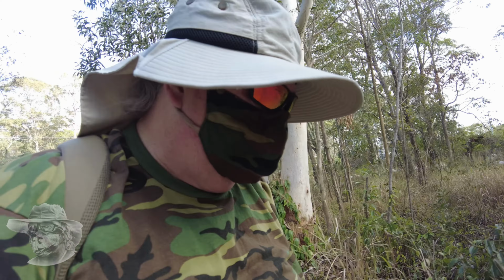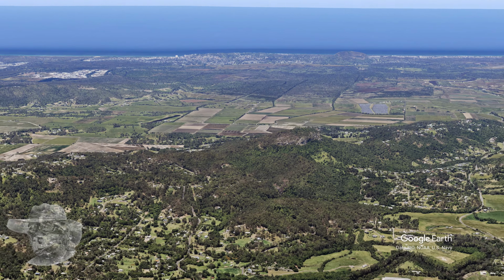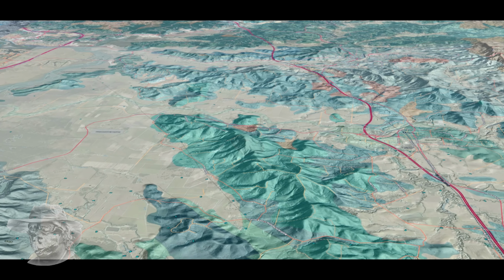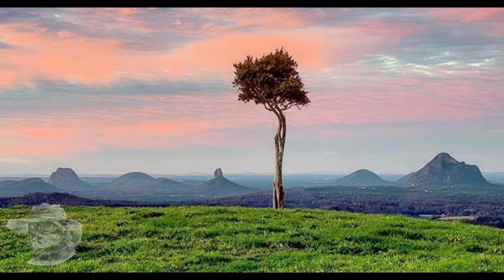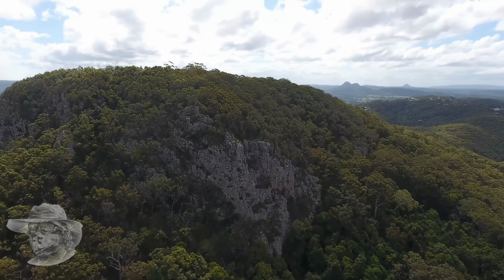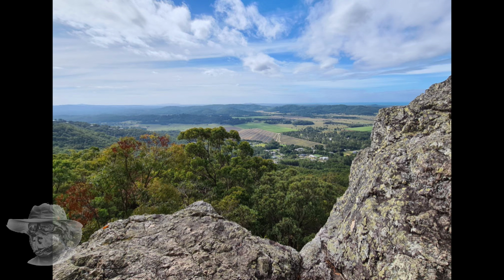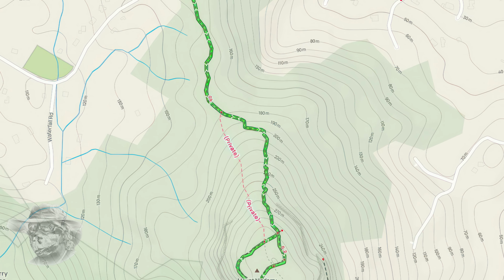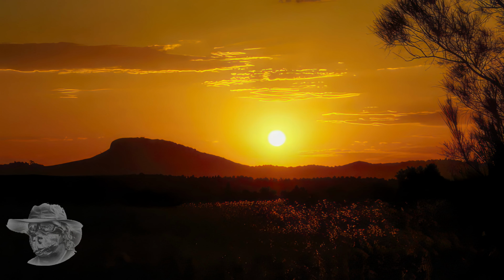200 Million Years Of Rhyolitic Awesome, Mt Minderry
Queensland's 200 Million Year old Mt  Minderry, Altered Rhyolite never looked so good.
00:00 Start
00:30 Intro
01.00 FlyIn
02:00 Geology
04:57 Drome
06:51 outro
08:01 End